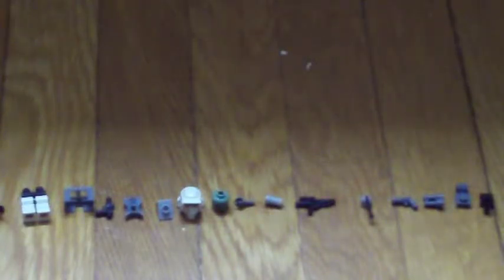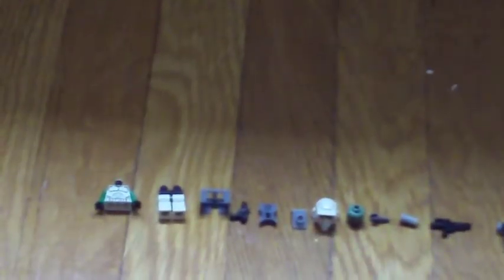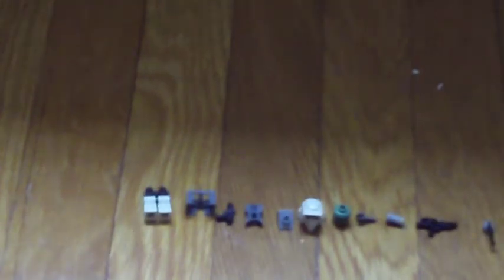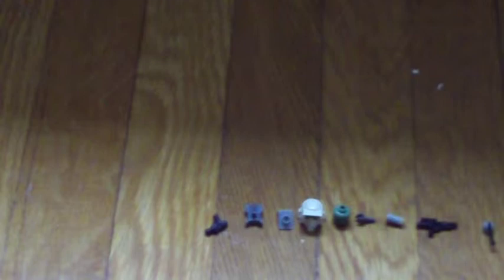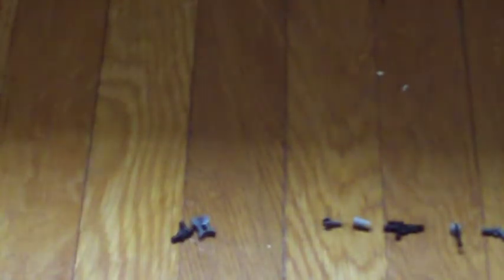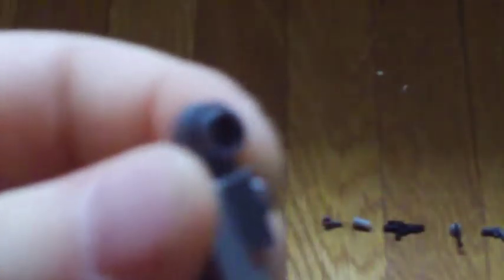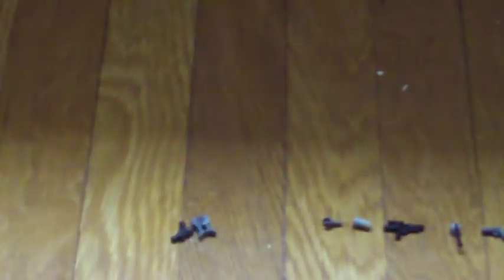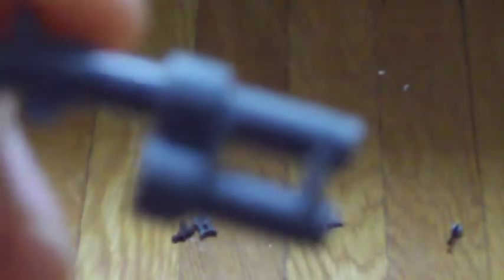How To Make A Lego Scout Trooper